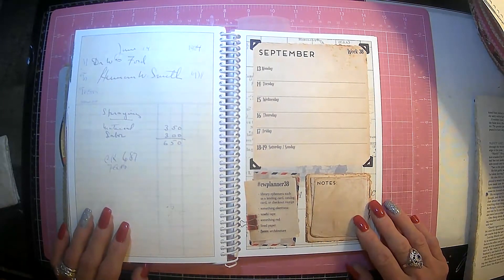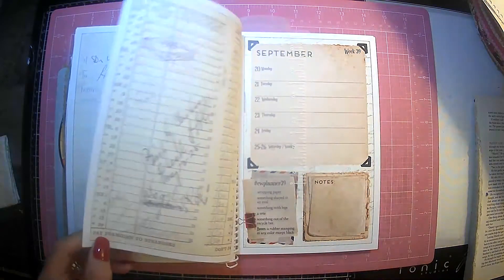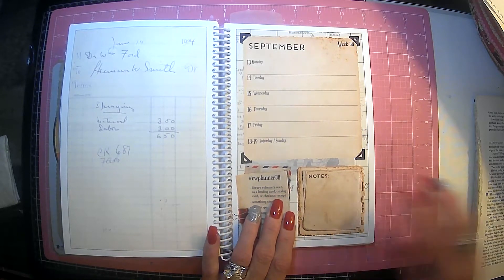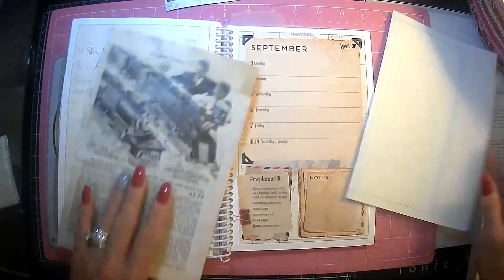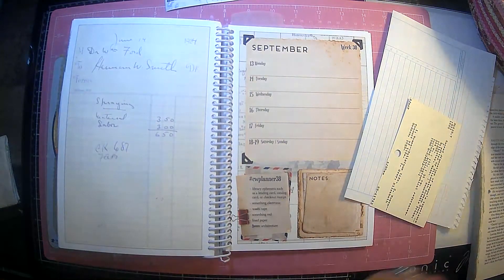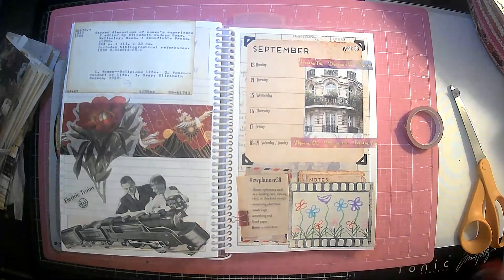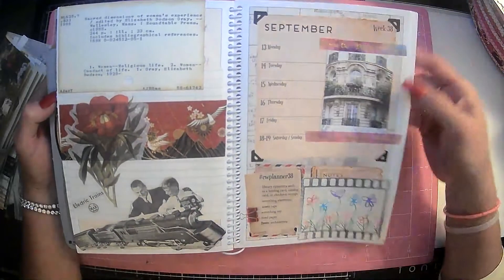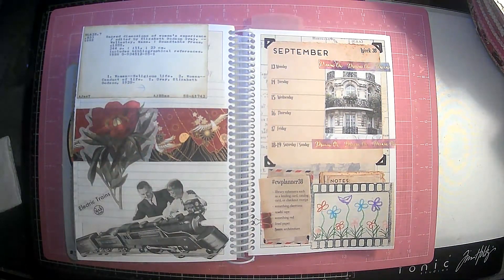cwplanner - 38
Margarete Miller's 2021 Collage Weekly Planner! I am so excited this has arrived! I hope you all enjoyed this video! Hugs

Margarete's Etsy shop

Amazon products I use:

TimHoltz Tiny Attacher:

Ranger ink foams:

Tim Holtz glass media mat:

Tim Holtz wild flower paper pad:

Tim Holtz Quote chipboard:

Tim Holtz advantus ephemera pack:

Ink blending brushes:

Tim Holtz idea-ology collage paper rolls:

Tim Holtz idea-ology thrift shop ephemera pack:

Ranger Tim Holtz distress ink vintage photo:

We /r memory keepers envelope maker:

Crop A dile eyelet and snap punch:

Tab punch:

Crop-A-Dile 2 Big bite punch:

We R memory corner chomper:

We R memory keepers standard eyelets:

indonesian batik gift wrap:

flora gift wrap:

william morris gift wrap:

Audubon birds gift wrap:

Marbled paper designs:

Aged paper fro antique coffee stained look:

Martha Stewart score board: